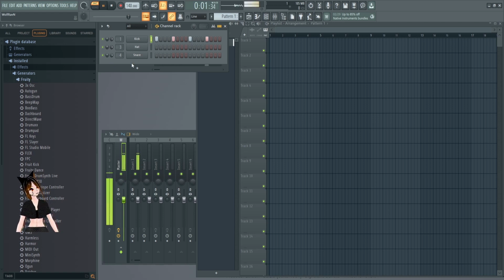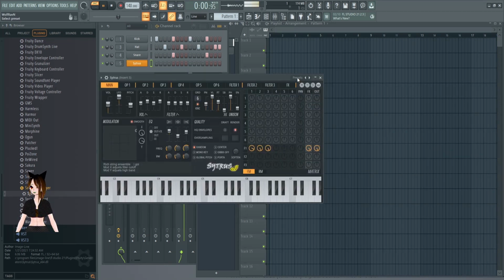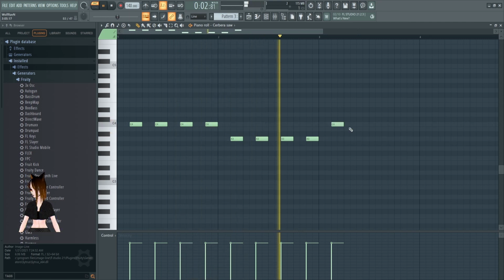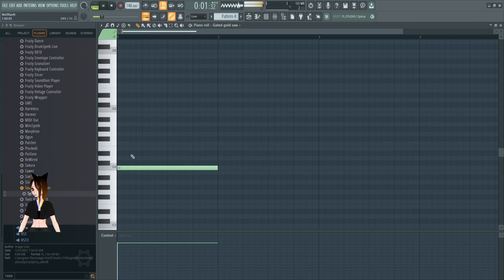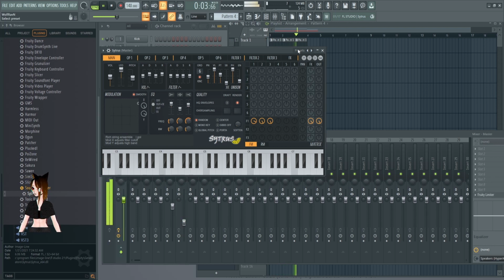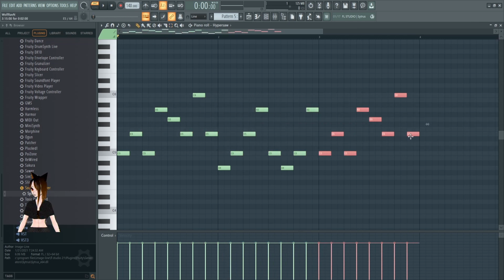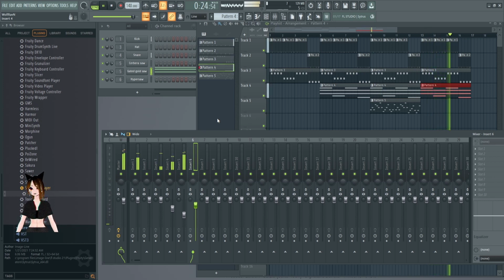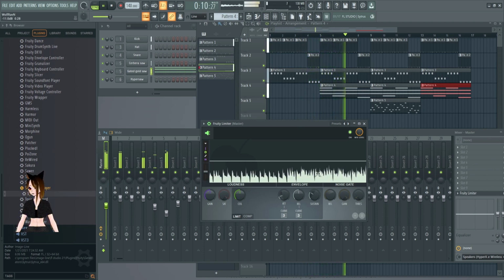FL Studio Basic tutorial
This is a VERY basic intro to making music in FL Studio.  It goes fast, and I hope it helps.